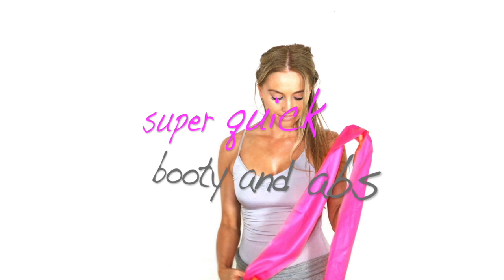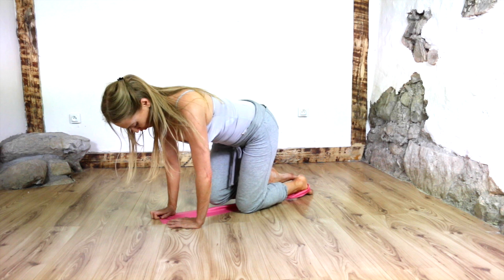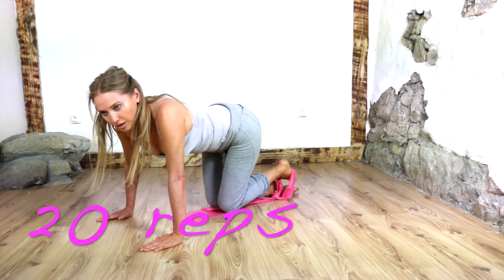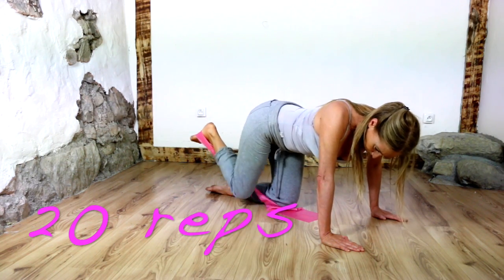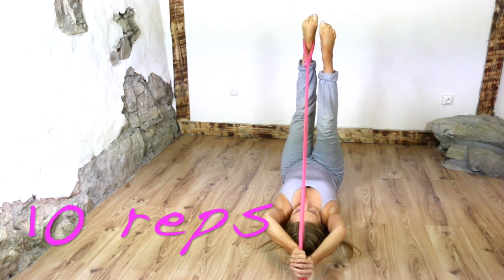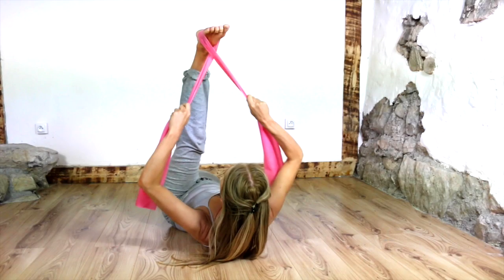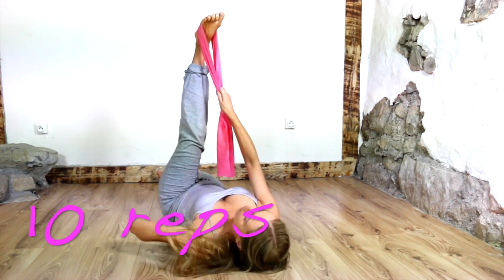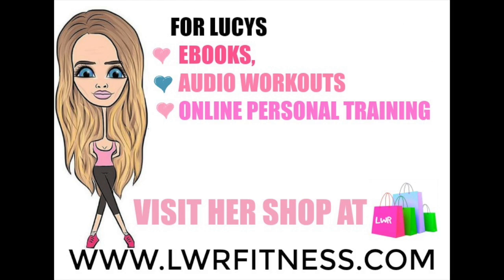QUICK LOWER BODY FLOOR BASED TONING WORKOUT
You can do this with or without a band and todays 3 floor based moves focus on toning your abs, waist and booty. Lucy xx